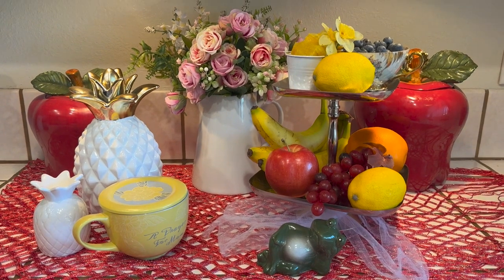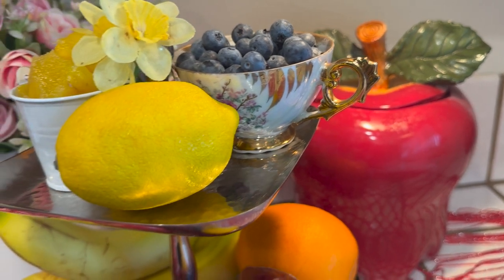Spring Blossoms & Fruit Tiered Tray I Home Decor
Tiered Tray 24, Home Decor, Home Decorating, Spring Blossoms And Fruit Tiered Tray, Spring Season, Collaboration, How To Decorate A Spring Tiered Tray, Decorating A Fruit Tray For Spring, Spring Fruit Tiered Tray, Ideas For A Spring Fruit Tray, Decorating with Jazigreen

Hi Jazigreens, today I'm participating and co-hosting in the Spring Blossoms & Fruit Tiered Tray Collaboration. Hope you enjoy!

Playlist List:
Tieredtray24

$Jazigreen7

With Me??